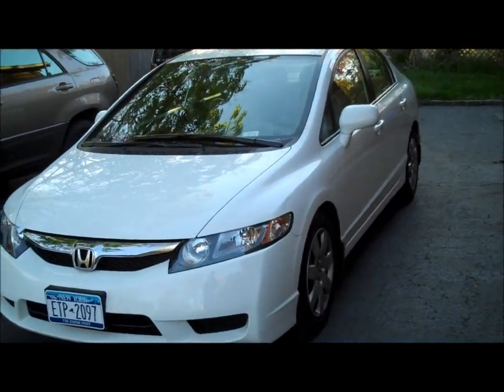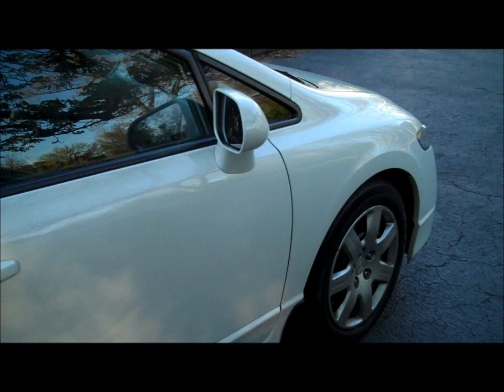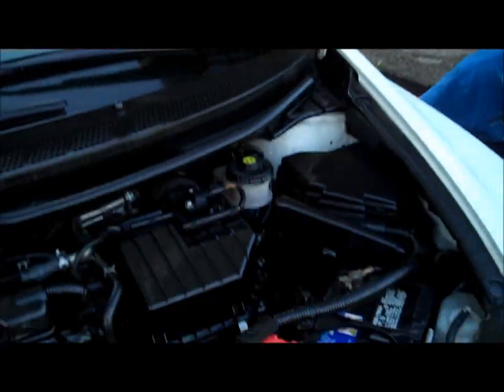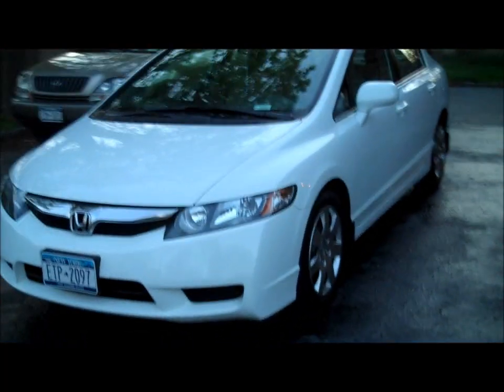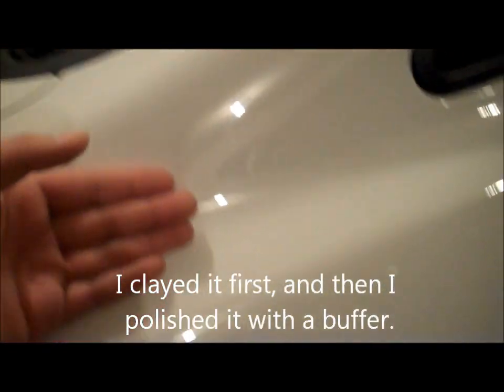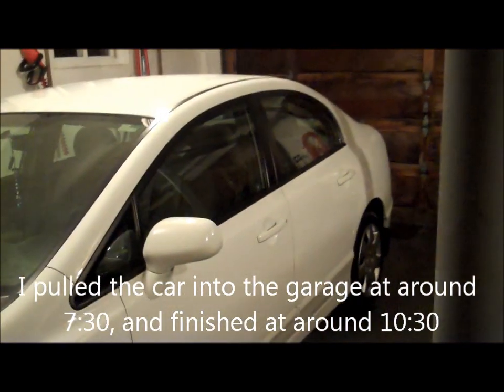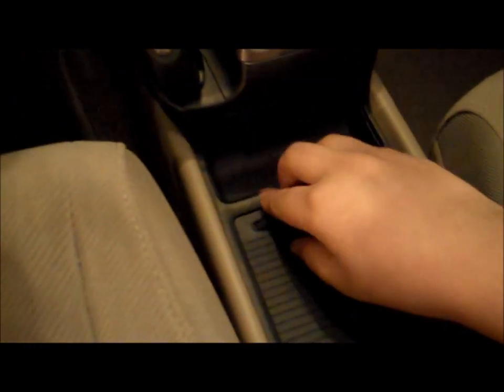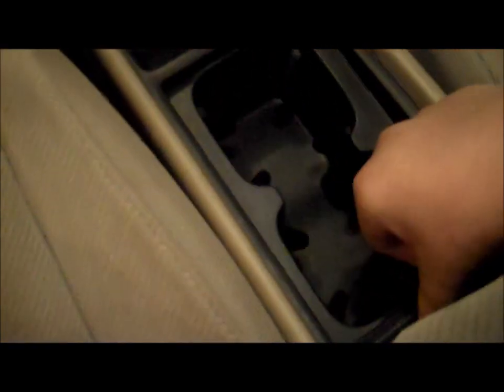2009 Honda Civic Before & After Full Detail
I just sold my 2010 Toyota Corolla on Easter Sunday, and bought a 2009 Honda Civic on the following Thursday. So, everytime I buy a car, I fully detail it like a ritual lol. So I basically washed, clayed, polished it with a buffer, hand waxed the whole car, and polished the headlights, and taillights, and did a full interior detail to it. Since the car was white, you really couldn't make out any difference in paint, but there was a MAJOR Difference in the paint.